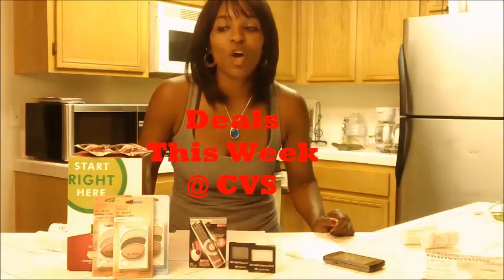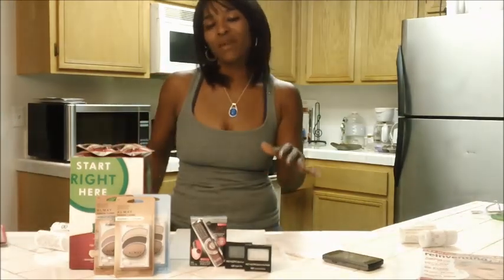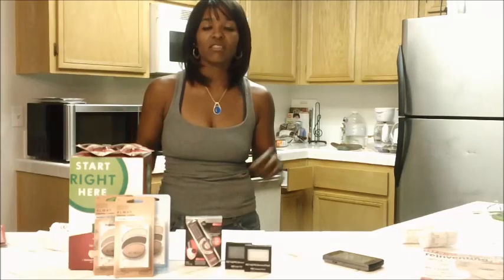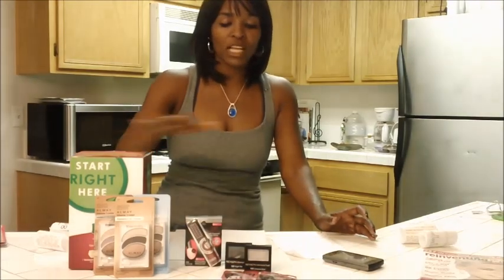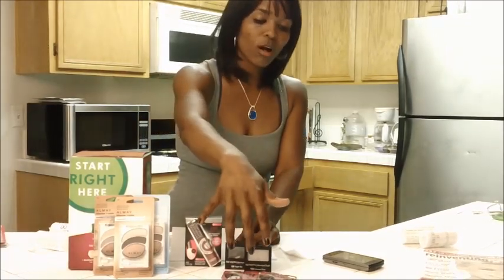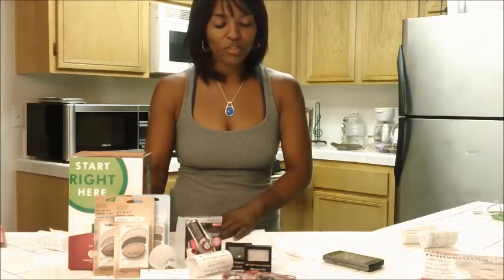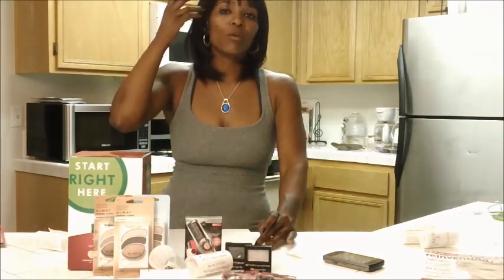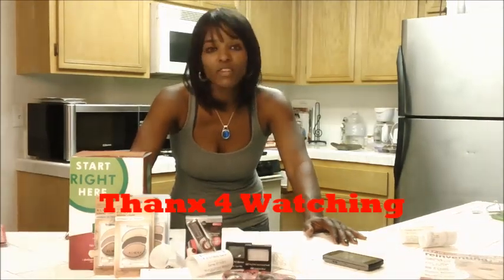Couple Money Makers @ CVS ( 6/16 )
ok, so I thought I'd start this week early. I did start with a 10 of 50, used a $4 ecb and got back 20 ecbs. Def are several more deals I plan to do this week. Thanx for watching